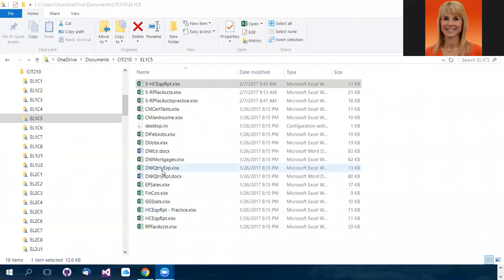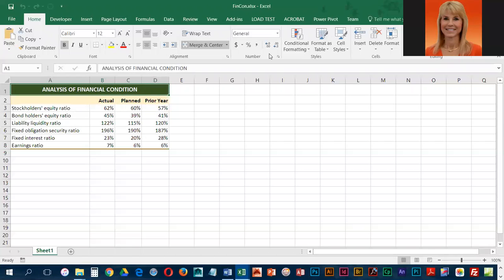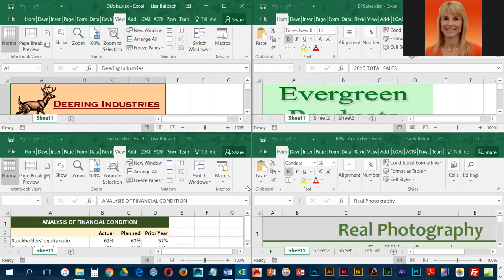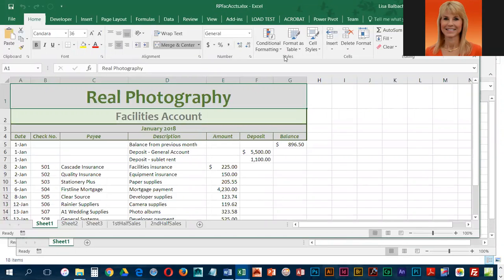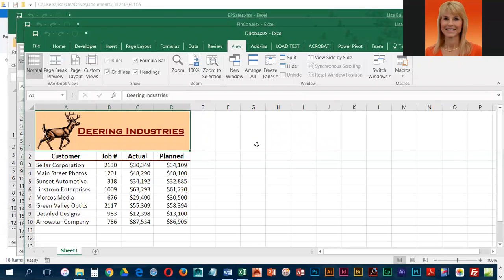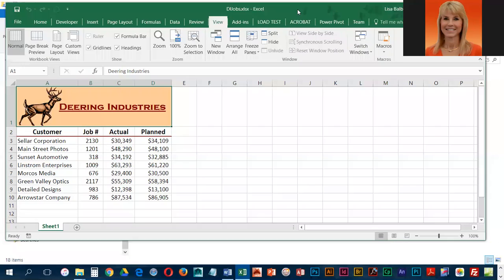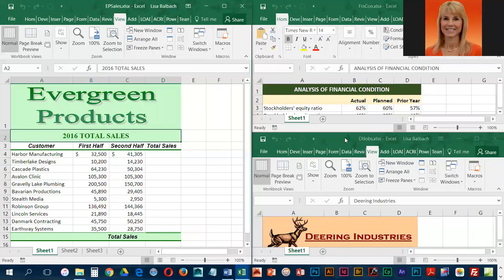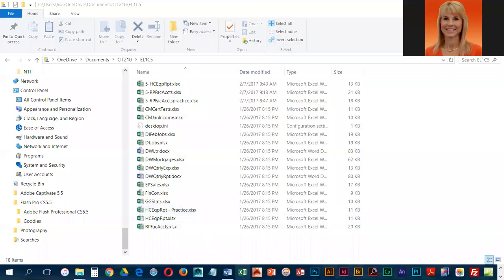Project 3a and 3b